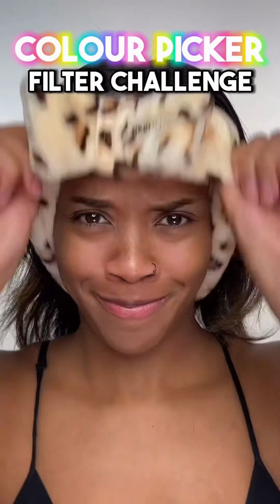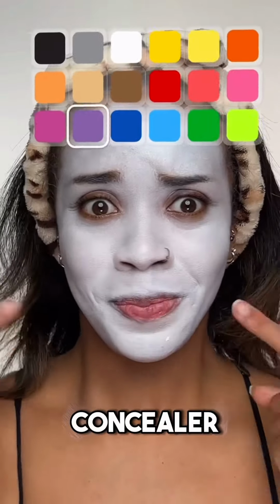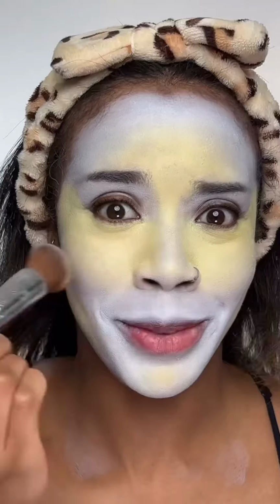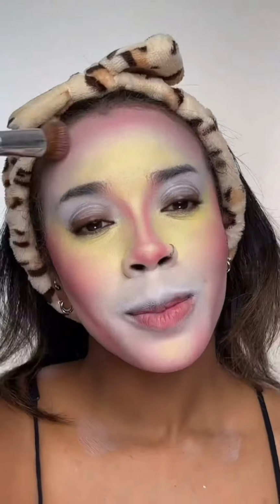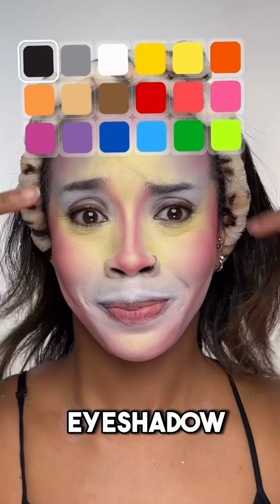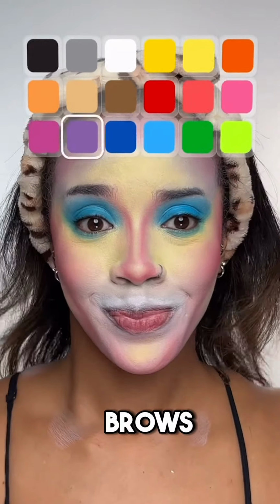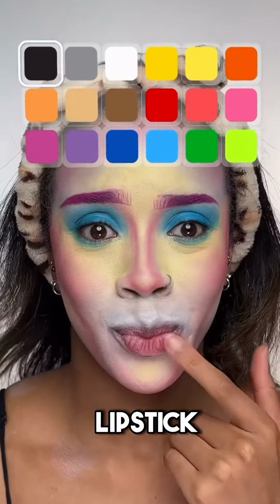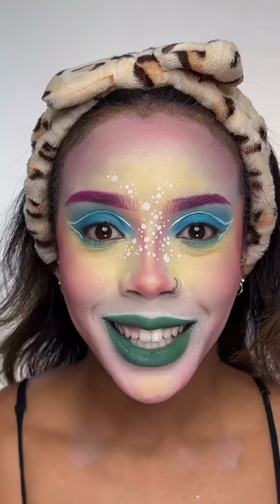CUTE ✅ or FAIL? ❌ Tiktok Filter Picks My Makeup 😳🎨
Tiktok Filter Picks My Makeup